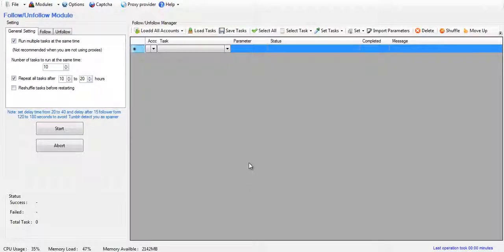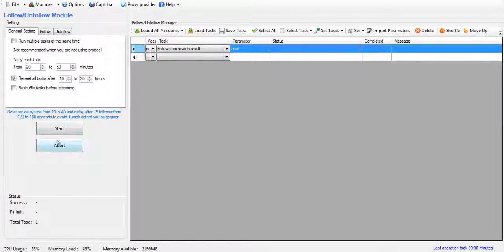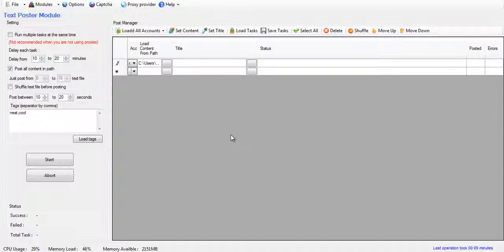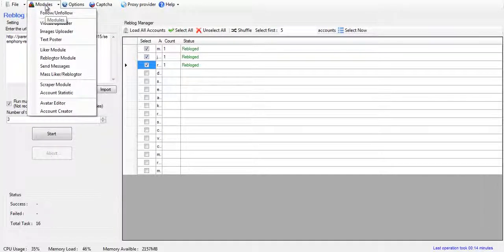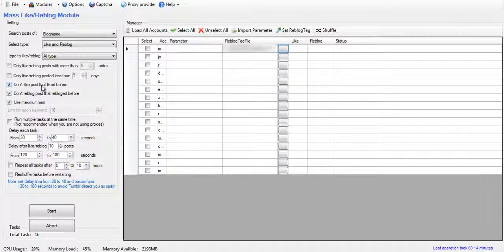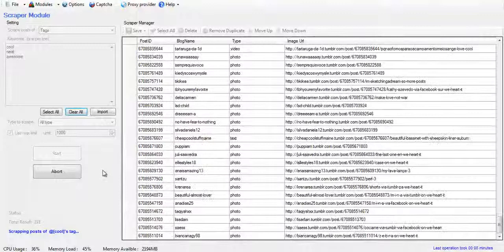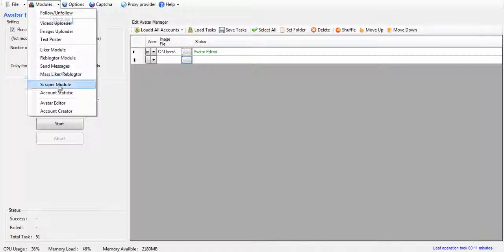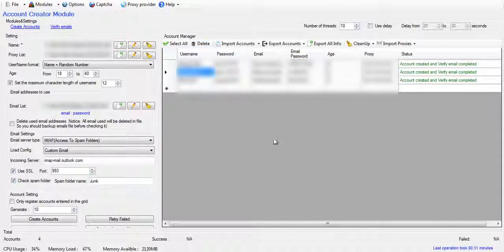ASB Tumblr Bot - Full video demo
Our Tumblr bot features:
- Account Manager
- Auto Follow
- Auto Unfollow
- Posts
- Scheduling
- Auto Reblog
- Auto-Like
- Auto Edit Theme
- Direct Messages
- Username Scraper
- Photo/Video Scraper
- Auto Edit Profits
- Account Checker
- Blacklist Users
- White-list
- UsersSpin syntax
- Proxy Support
- Proxy Checker
- Captcha Support